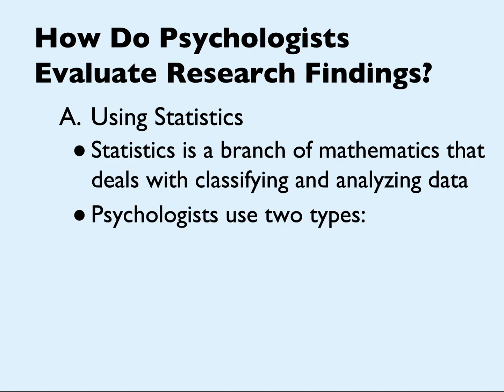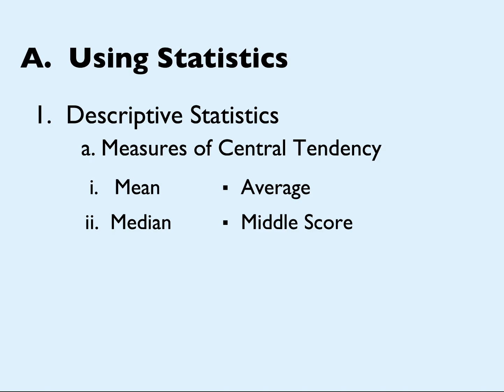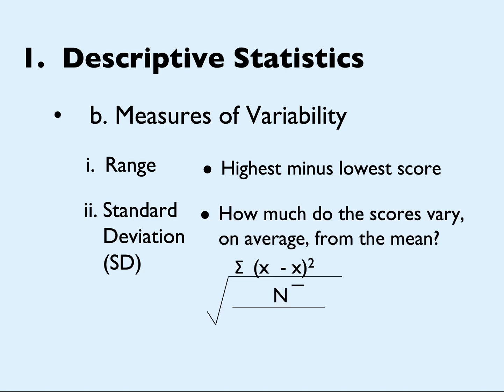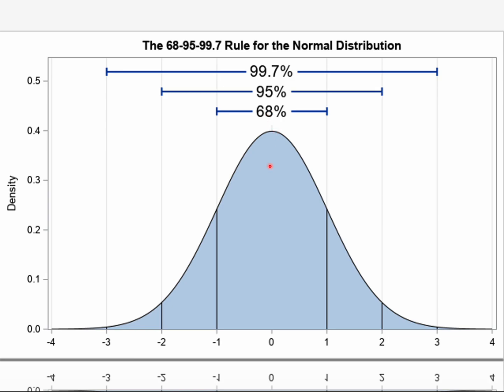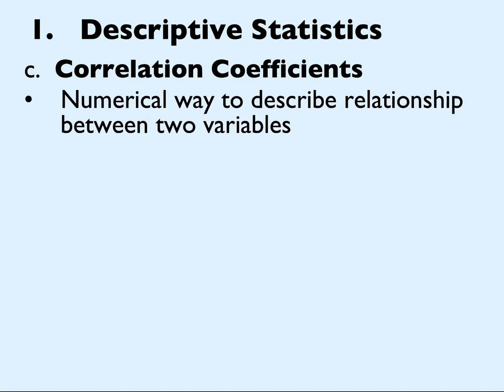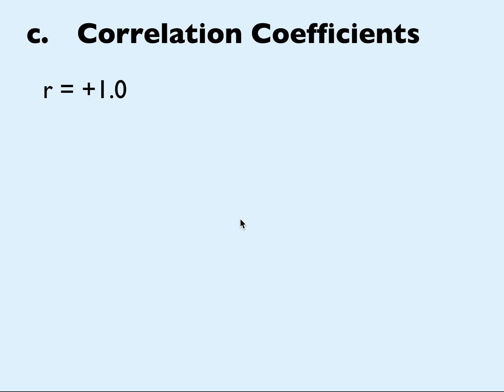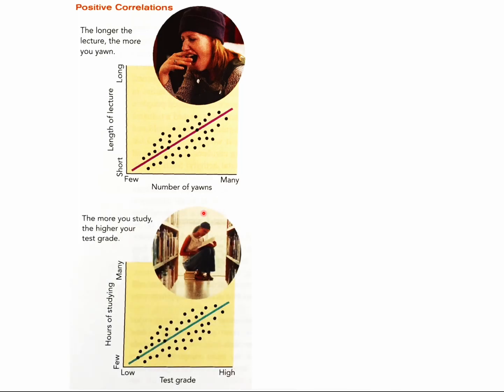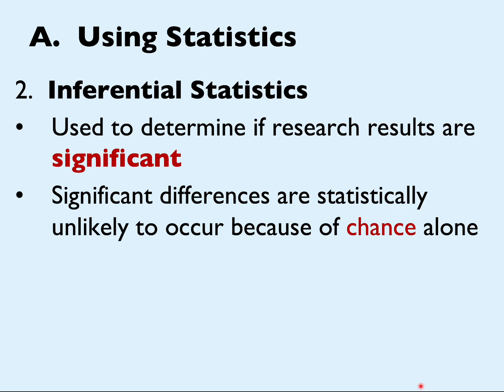NOTES - AP Ch 01 The Science of Psychology: Statistics Overview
This is a basic intro to statistics for my classes.

0:00 Intro
1:44 Descriptive Stats: Measures of Central Tendency
7:35 Descriptive Stats: Measures of Variability
8:49 Normal Distribution & Standard Deviation
15:42 Correlation Coefficient
26:20 Inferential Statistics